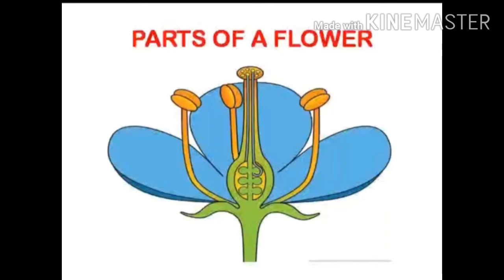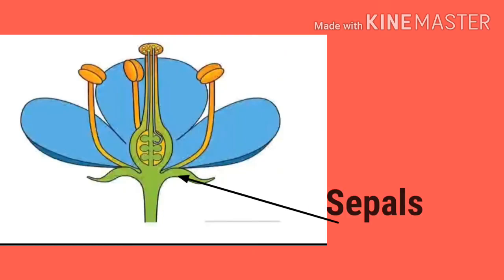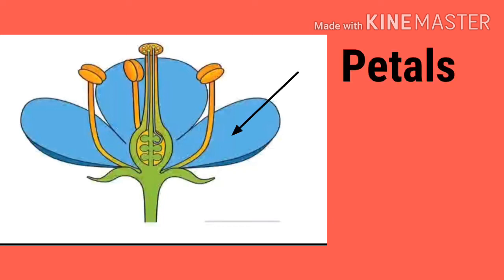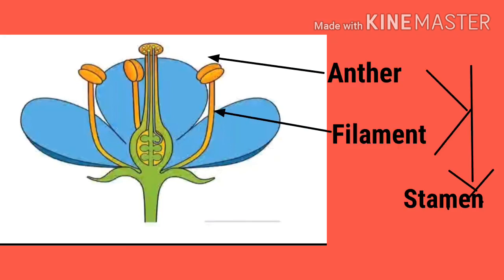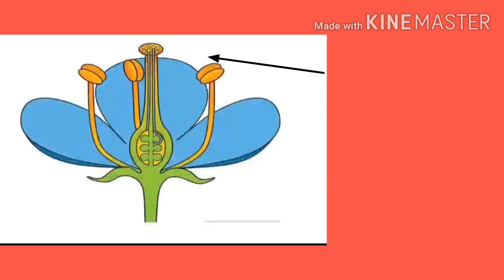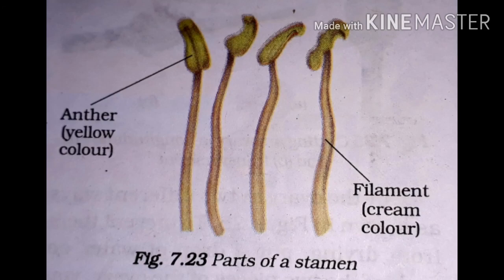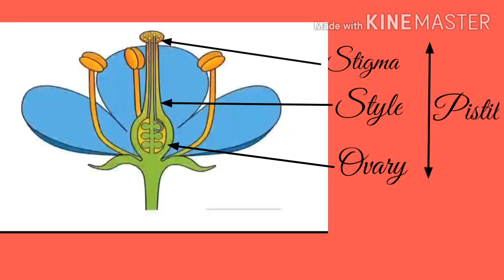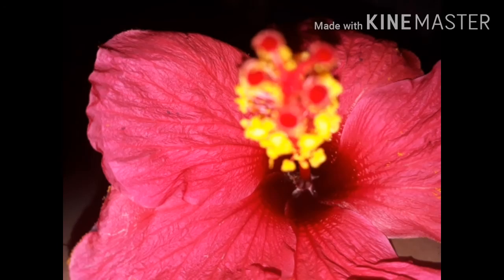Class-4 Lesson-5 Flowers-Colours ( Sub topic - Parts of a flower )